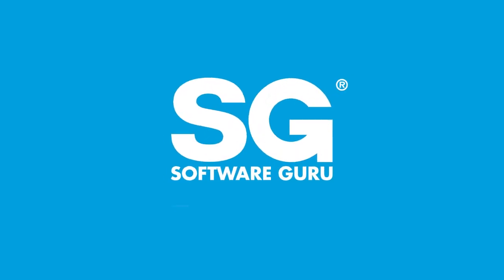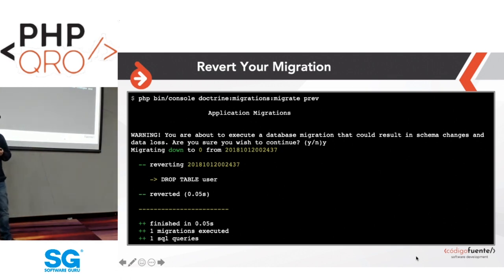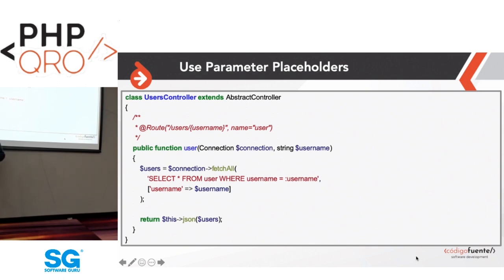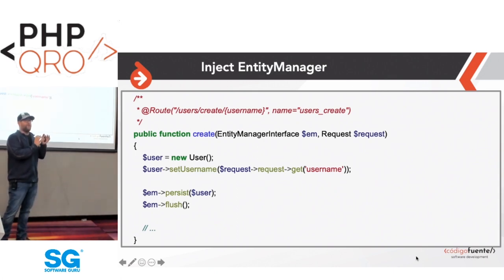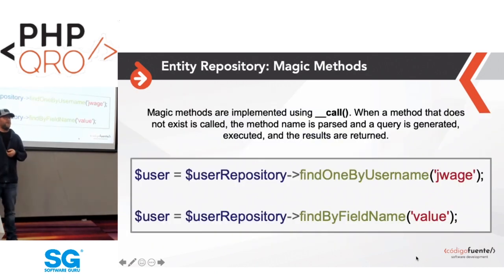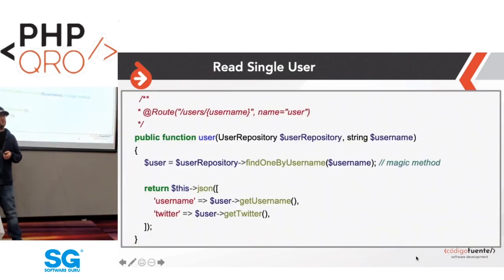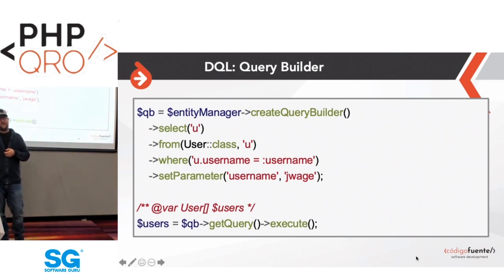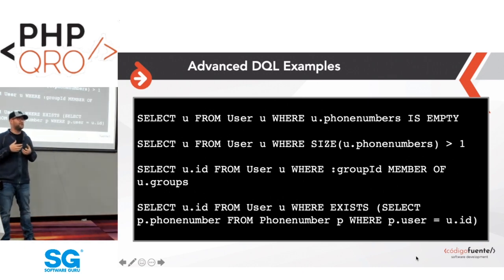phpQRO Enero 2020 - Doctrine For Beginners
Join Us next Friday the 17th and get to know some of the genius minds behind the Symfony and Doctrine projects! Código Fuente Software invites you to its first (of many) 2020 PHP Querétaro meetups.